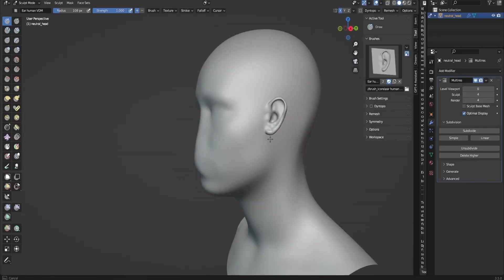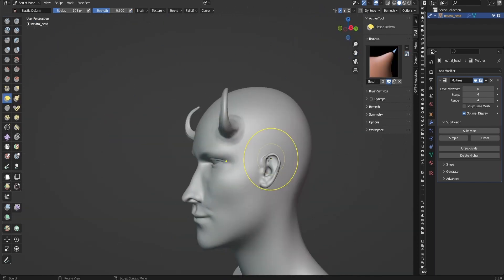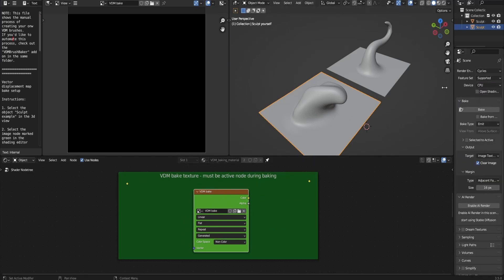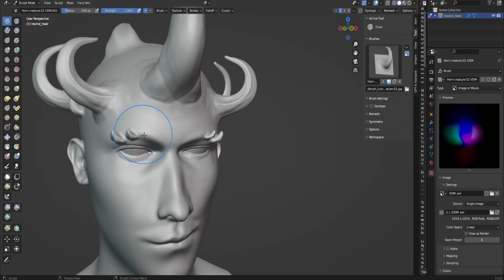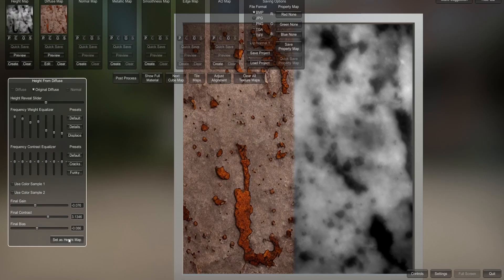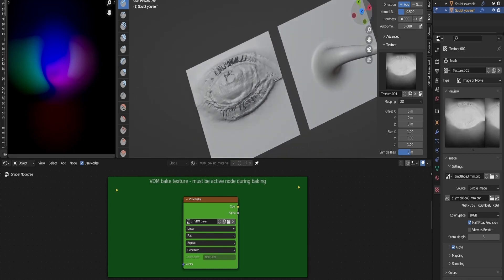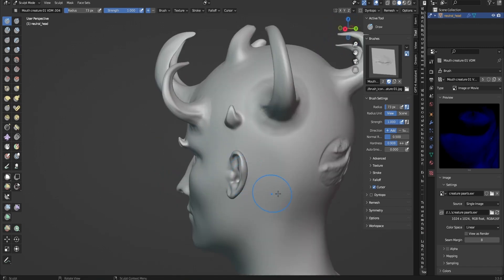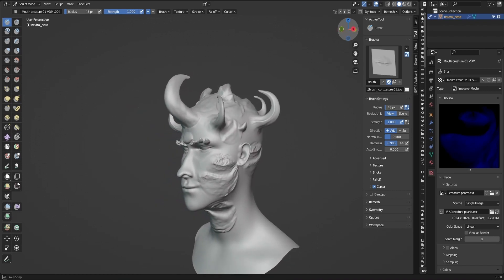How to make and use VDM in blender with Ai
In this video tutorial, you'll learn how to use AI-generated alpha textures to create VDM brushes in Blender. VDM brushes are a powerful tool for adding fine details to 3D models, and this tutorial will show you how to create your own brushes using Stable Diffusion and Blender. You'll also learn how to use these brushes to sculpt and add details to your models. This tutorial is perfect for anyone interested in digital sculpting or character modeling, and no prior experience with Blender or VDM brushes is required.